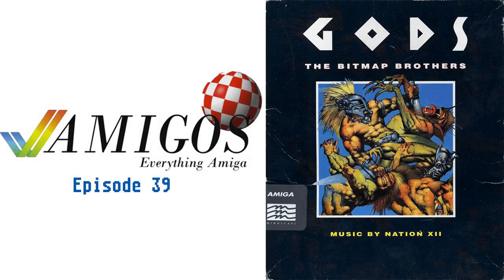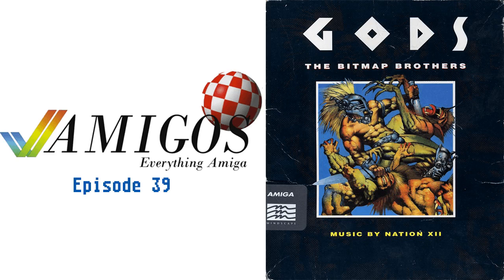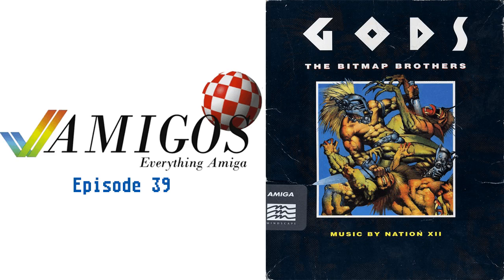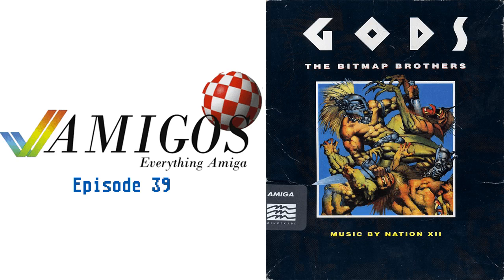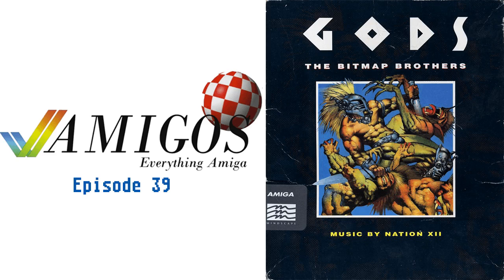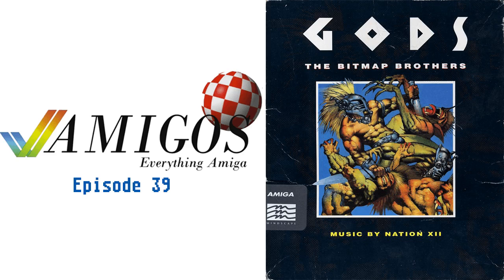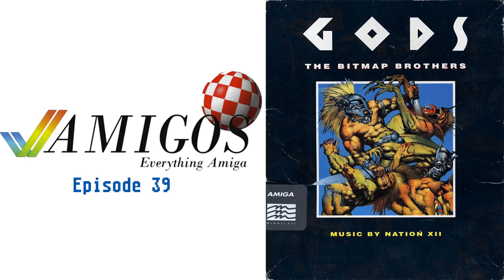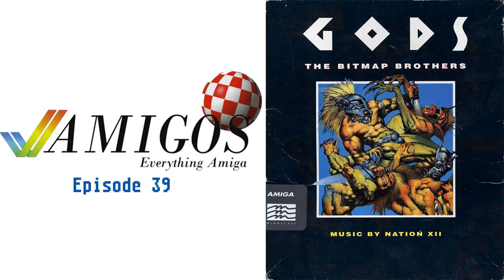Gods Review | Amigos: Everything Amiga Podcast 39 | Commdore Amiga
🏆 Support Boat and Aaron

More Amigos Retro Gaming!

Amigos: Everything Amiga is a weekly, wacky exploration of the Amiga scene, current news, and a look at the games we all remember--even those we'd like to forget!